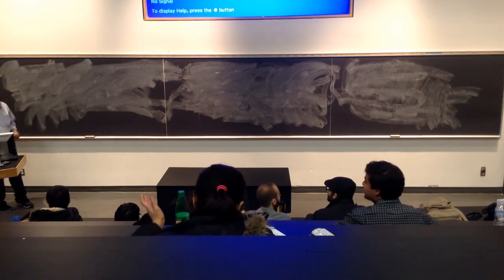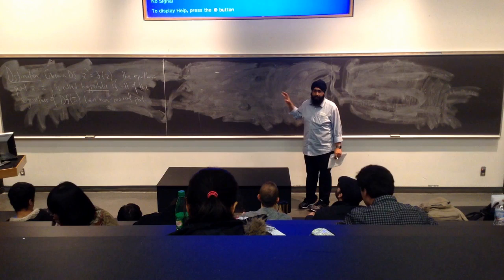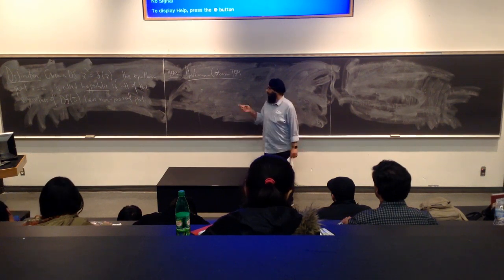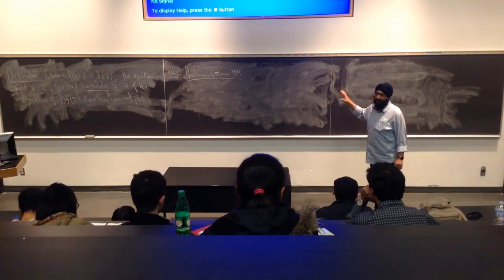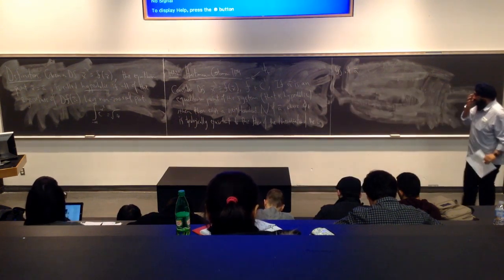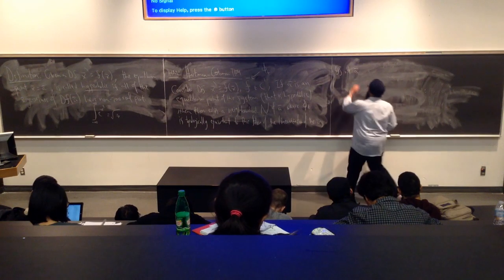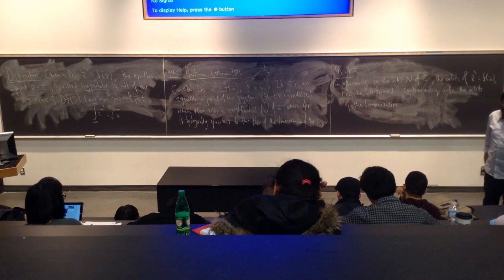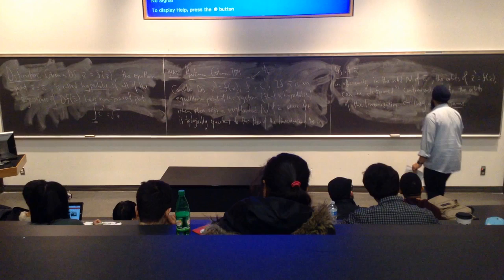Dynamical Systems Lecture 10